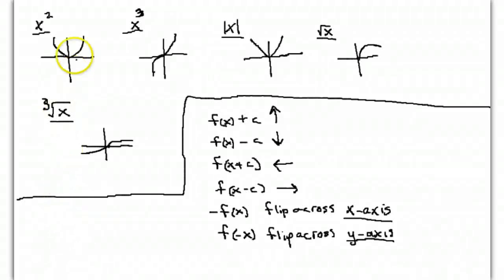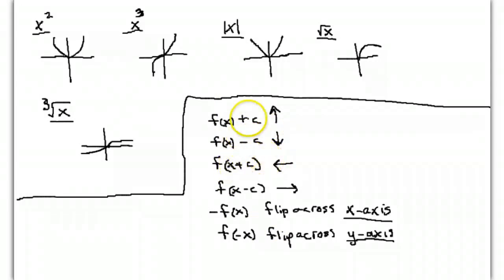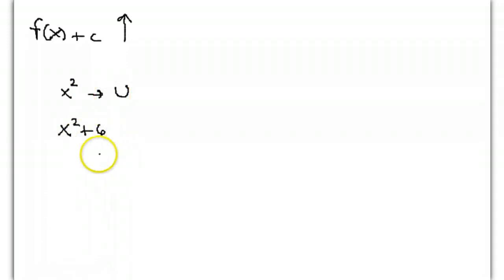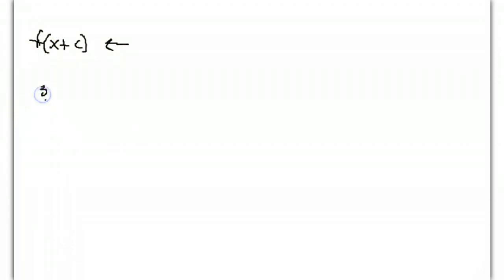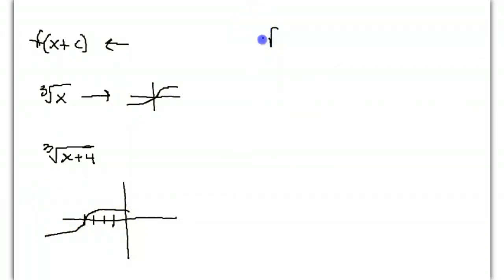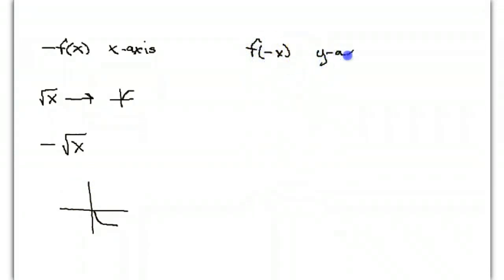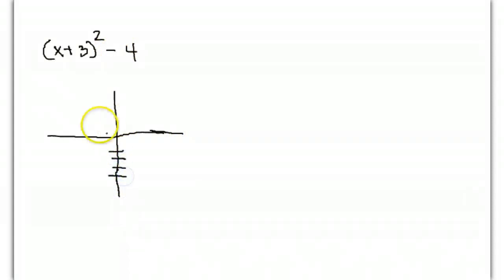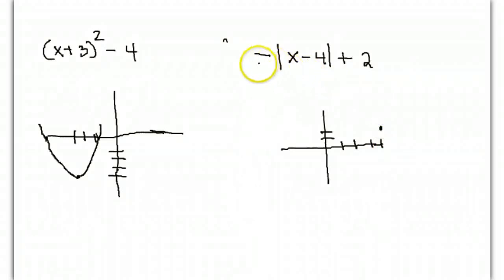Transformation of Functions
Transforming functions according to the rules given.